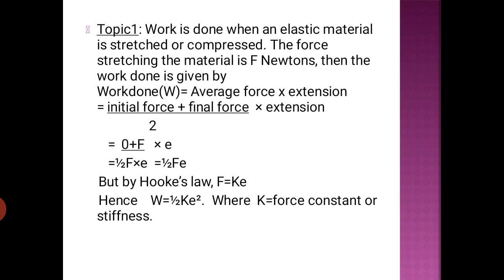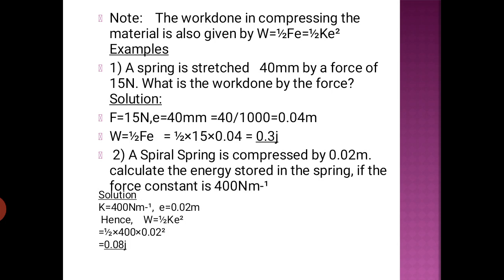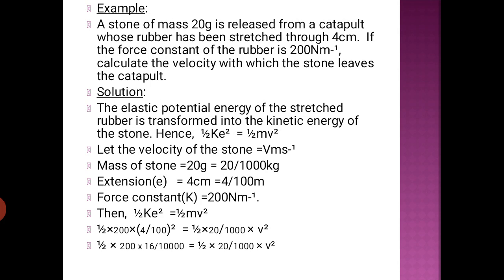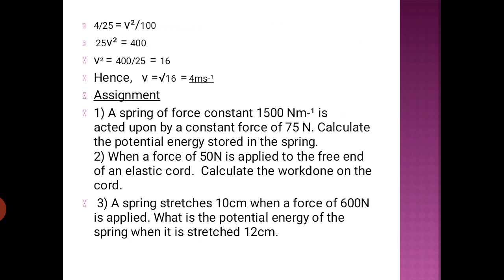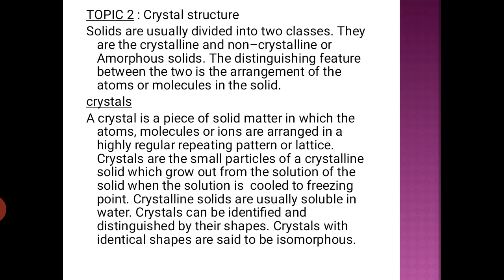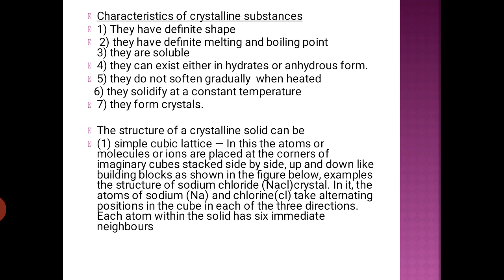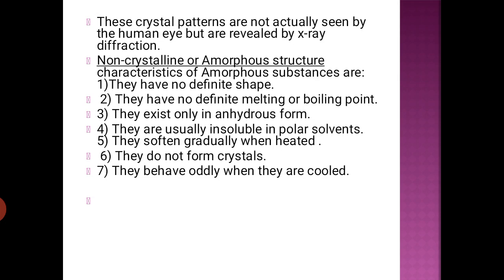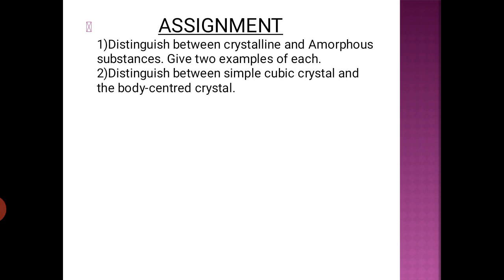SSS 1 PHYSICS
(1) WORK DONE IN SPRINGS & ELASTIC STRING
(2) CRYSTAL STRUCTURE